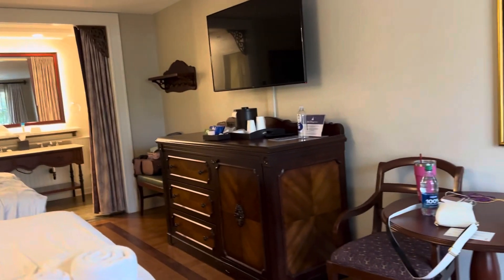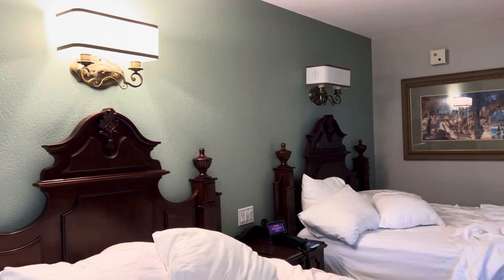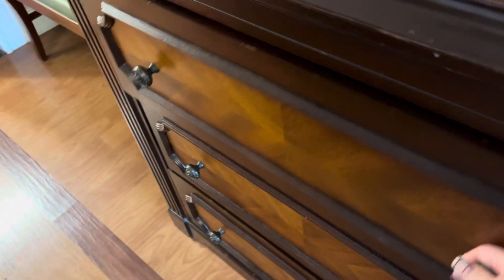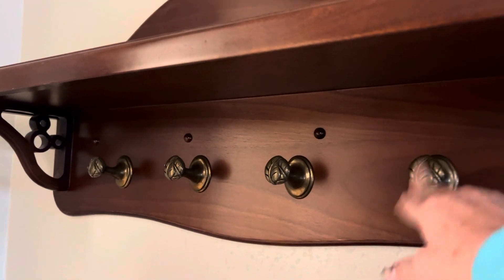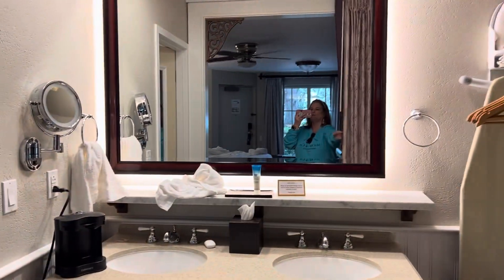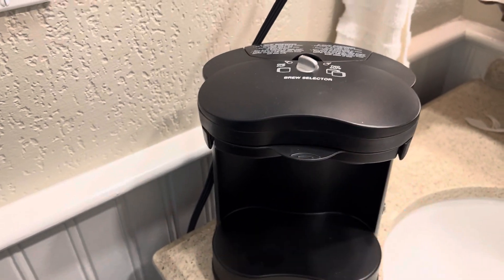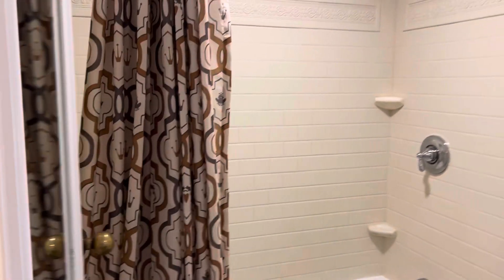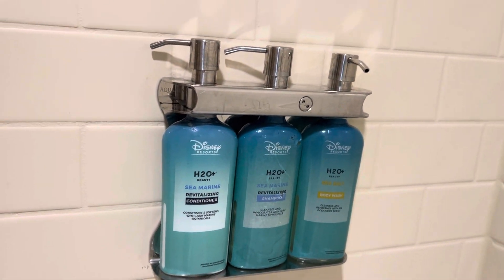DISNEY’S PORT ORLEANS RESORT - ROOM TOUR & Some Magic Kingdom Rides.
If you are thinking about staying at the Port Orleans at Disney, I give you a room tour so you can see for yourself before booking.

0:00 Intro
1:31 Room Tour
4:31 Magic Kingdom
5:00 Frontierland Shooting Gallery

It's FREE!  :) Then click on the bell notification.  That will alert you of my uploads.  If you are already a subscriber.. Thank You!.. and welcome to my Wonderful World. :)

 / wendybvoice​.  .

 / wonderfulwor​  .

Listen:

 • #173 Jukebox (Off...